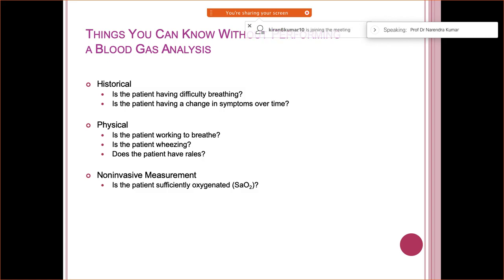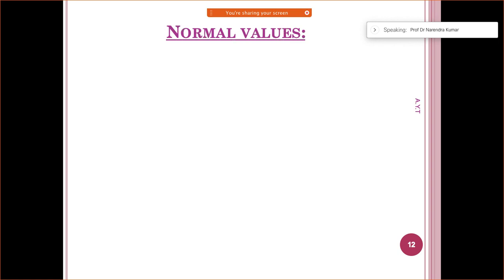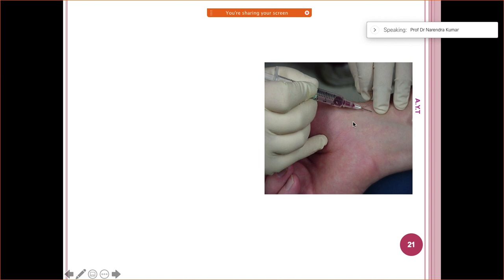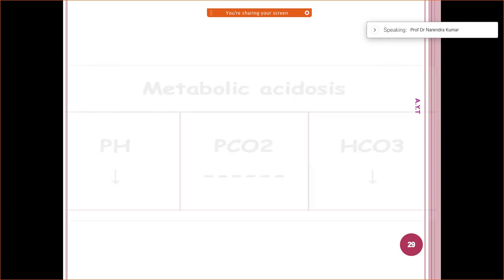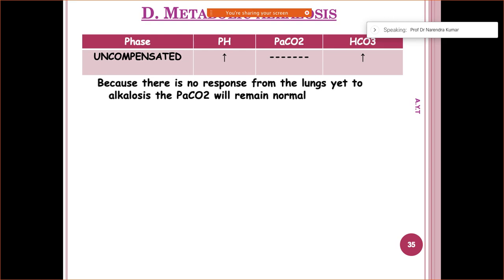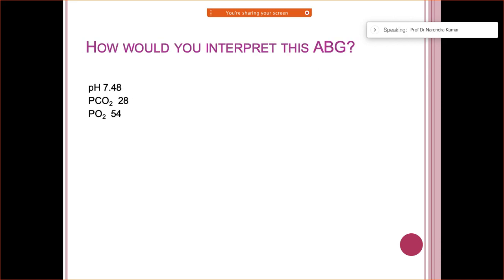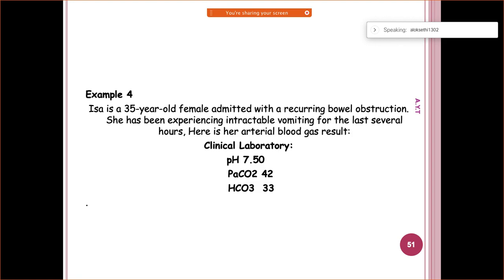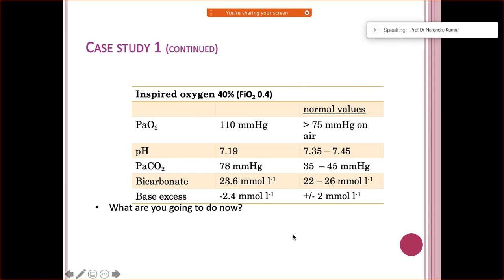Arterial blood analysis with examples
Definition
Indication
ABG component
Normal value
Procedure:
preparatory – performance – follow up phase
Complication
acid-base disorders
Result interpretation
compensation
Examples